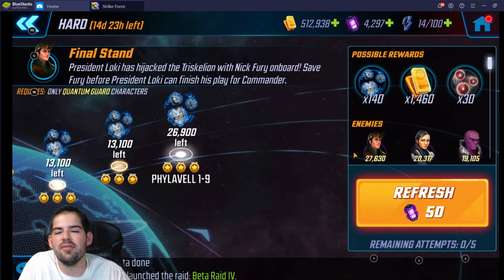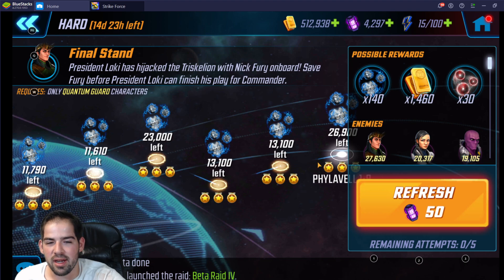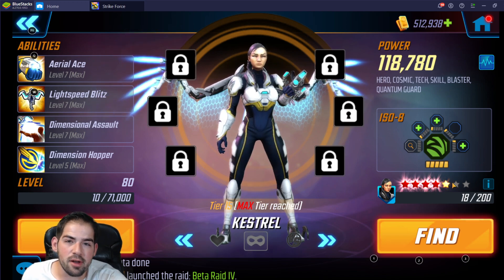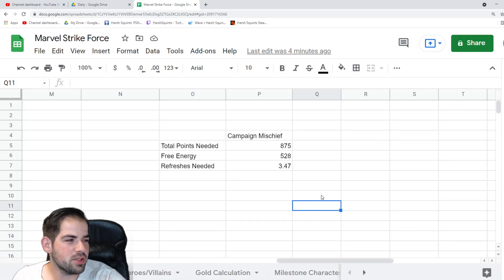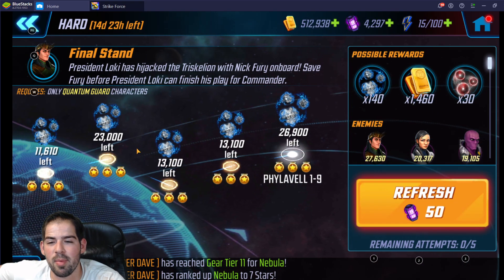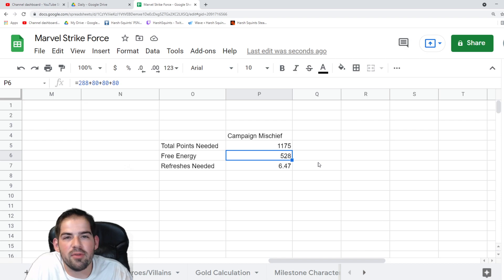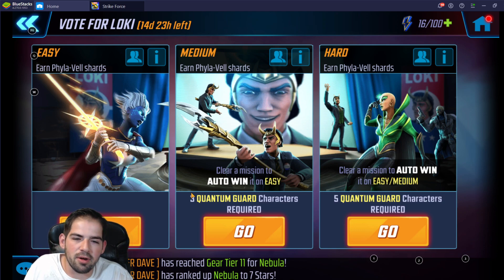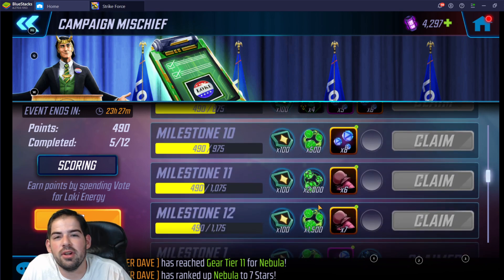Campaign Mischief & 4 Star Phyla-Vell Event Guide I Marvel Strike Force - MSF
Phyla-Vell is out alongside with Loki's new presidential skin. This is a guide on how to get both a 4 star Phyla Vell & Presidential Loki Skin!